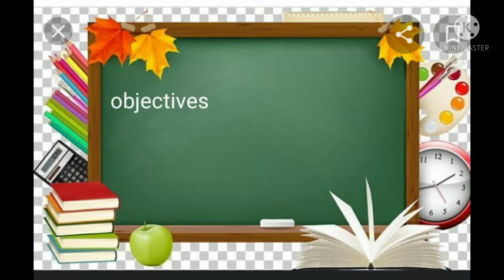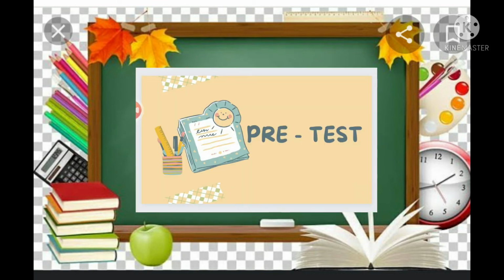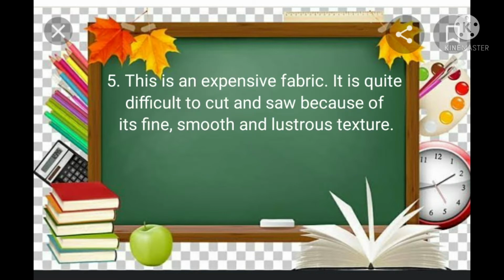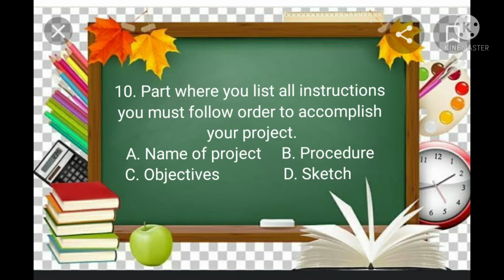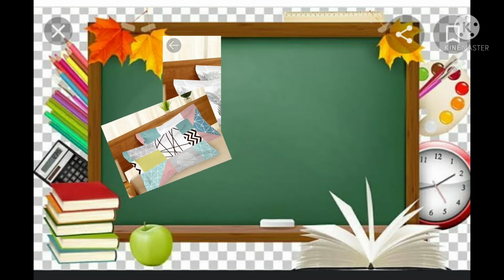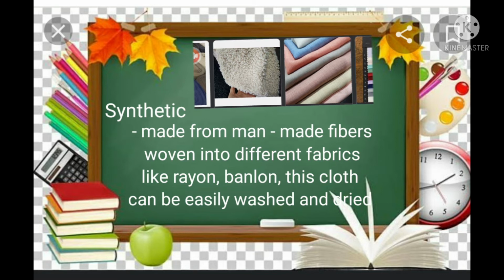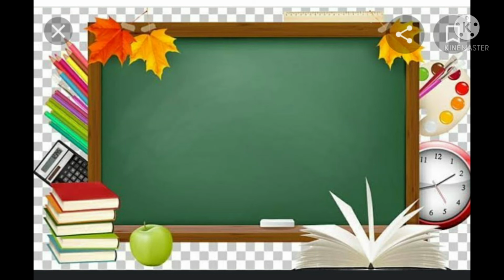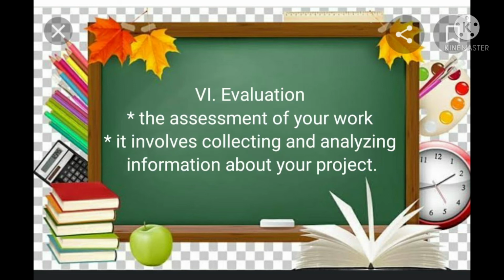EPP/TLE QUARTER 3 WEEK 3 PROJECT PLAN FOR HOUSEHOLD LINEN